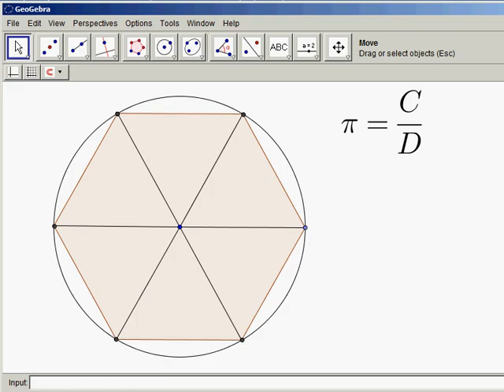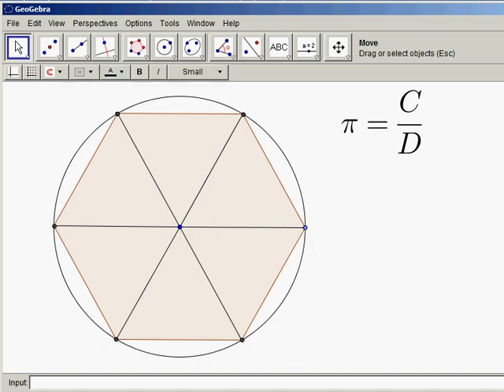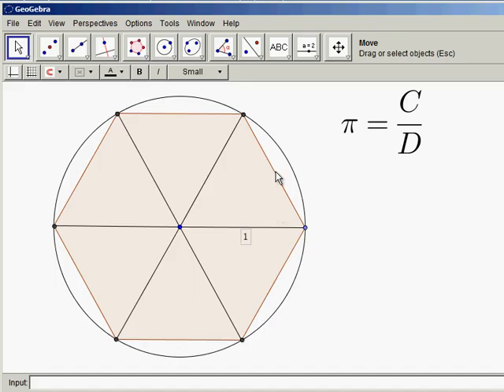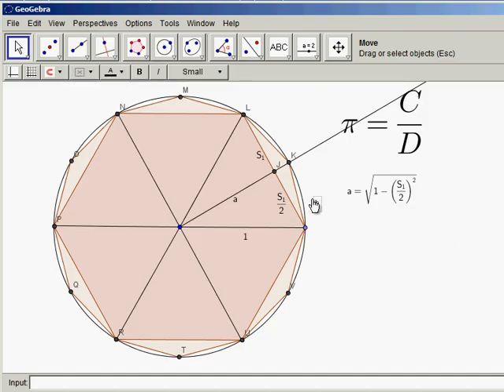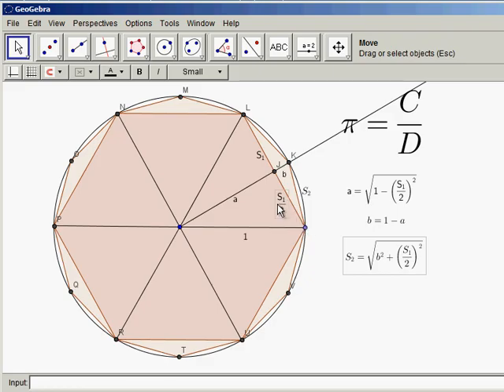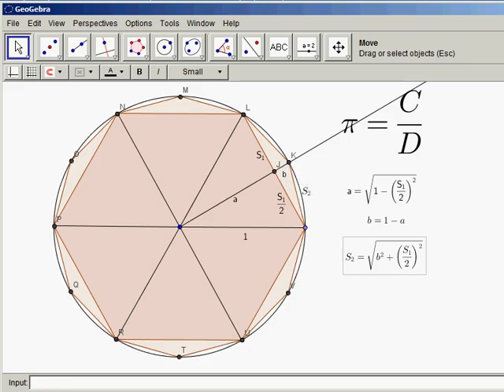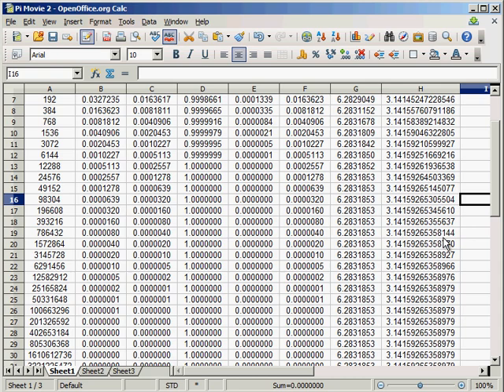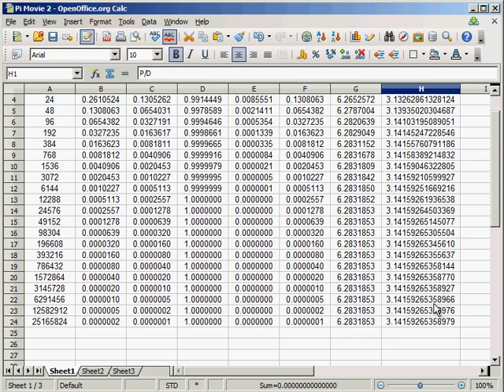Finding Pi by Archimedes' Method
Archimedes approximated the value of Pi by starting with the fact that a regular hexagon inscribed in a unit circle has a perimeter of 6.  He then found a method for finding the perimeter of a polygon with twice as many sides.  Applying his method repeatedly, he found the perimeter of a 12, 24, 48, and 96 sided polygon.  Using the perimeter as an approximation for the circumference of a circle he was able to derive an approximation for Pi equivalent to 3.14.  This video uses a somewhat simpler method of doing the same thing and carries it out to polygons with millions of sides.  All that is needed to understand the calculation is knowledge of the Pythagorean Theorem.